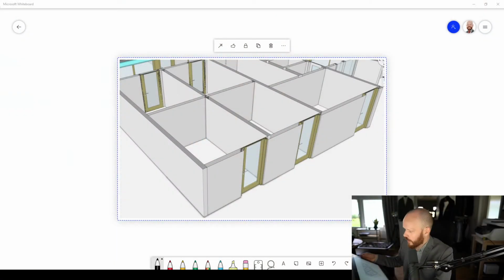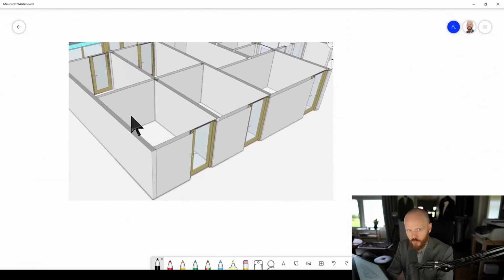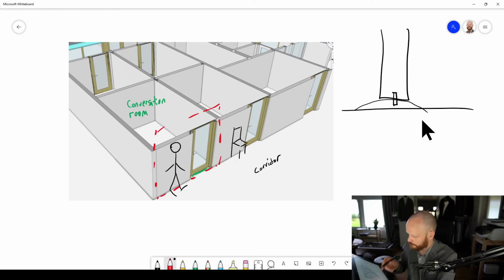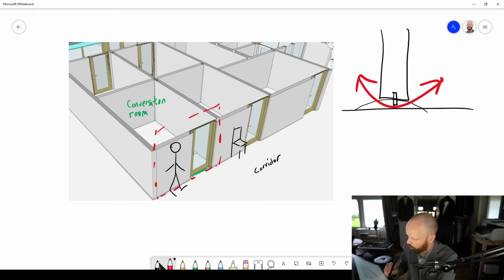How can daylight requirements affect the sound insulation between rooms?